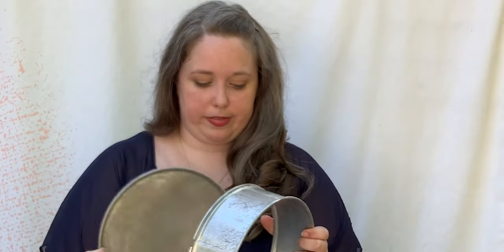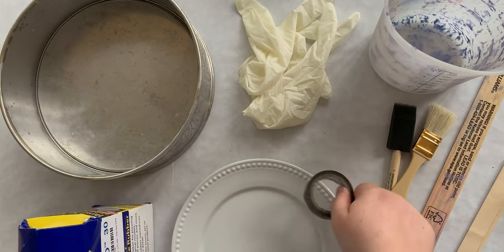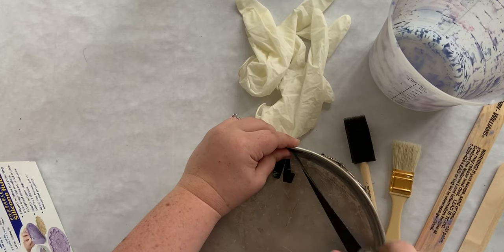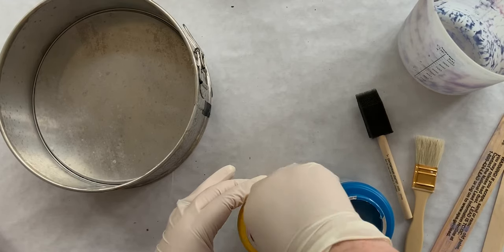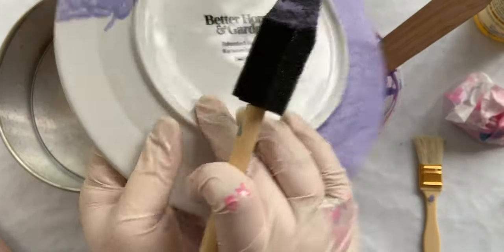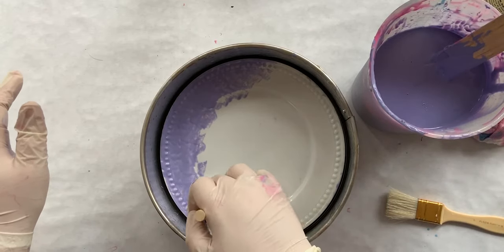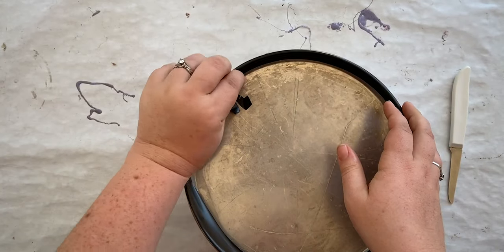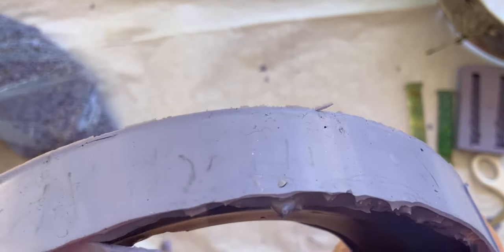How to Make a Silicone Mold Out of Anything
SUPPLY LIST FOR THIS VIDEO:
*Spring Loaded Cheesecake Pan
*Salad Plate
*Silicone Mold Making Liquid Rubber
*Electrical Tape
*Disposable Gloves
*Mixing Cup (Disposable)
*Foam Brush
*Large Stir Sticks